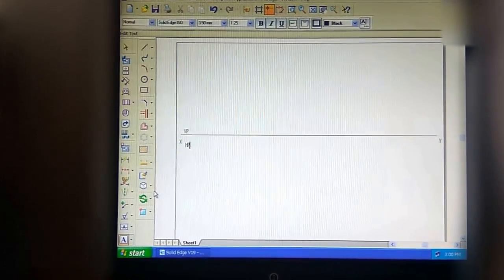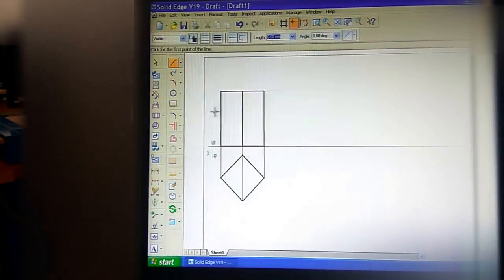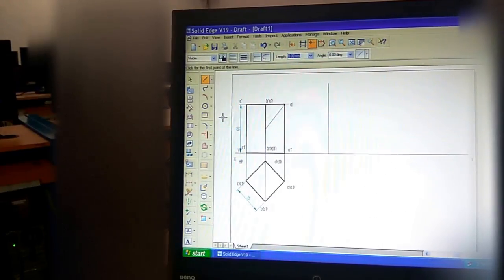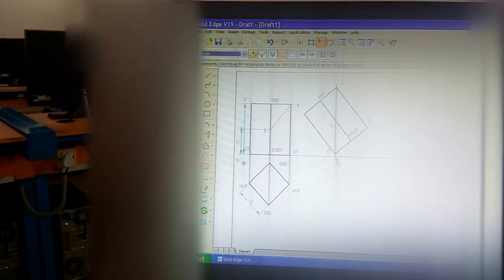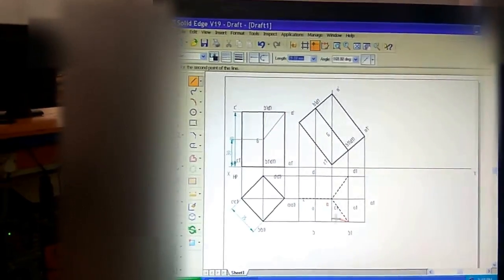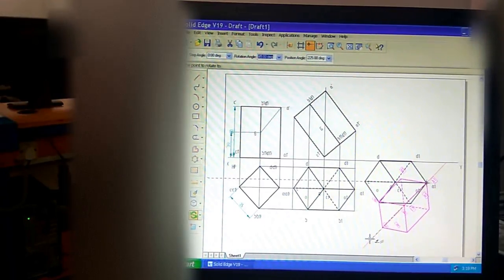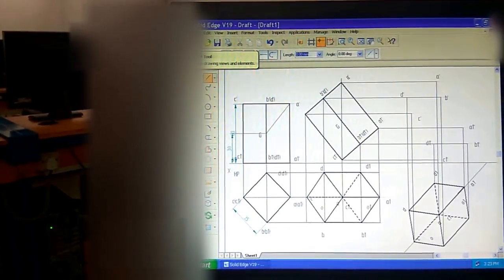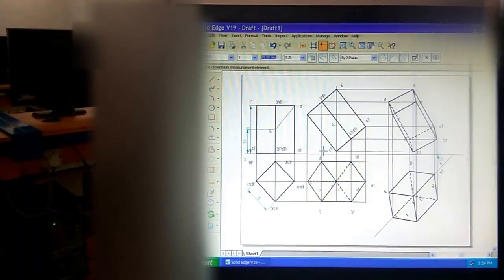SOLIDS- FREELY SUSPENDED SQUARE PRISM